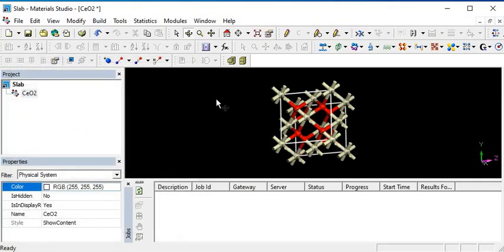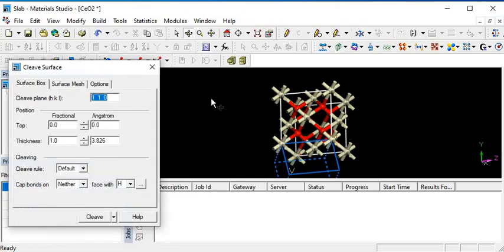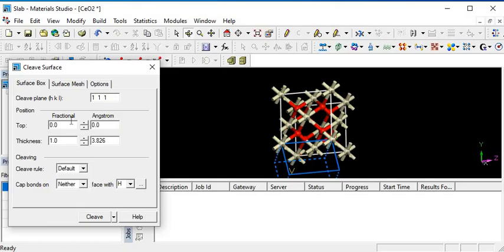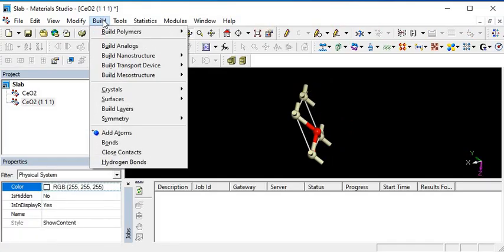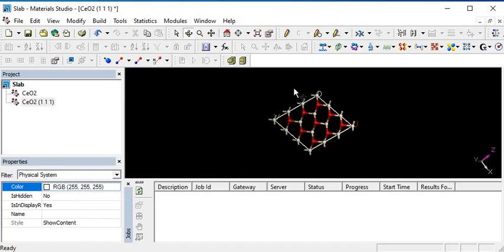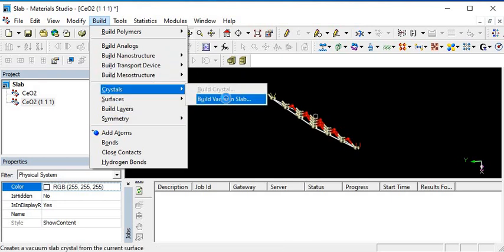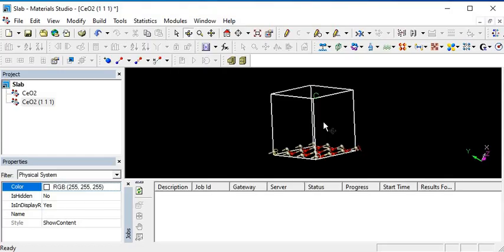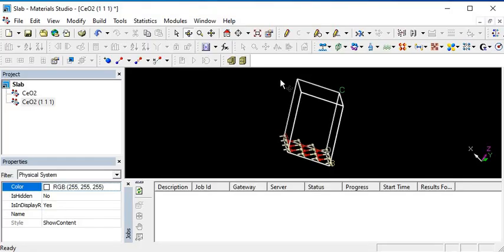How to Create a 2D Material Sheet in Material Studio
Master the process of creating a 2D material sheet in Material Studio with this comprehensive step-by-step guide! This tutorial takes you through setting up your workspace, building 2D structures, and optimizing them for research or simulations. Ideal for students, researchers, and material science enthusiasts aiming to enhance their Material Studio skills.